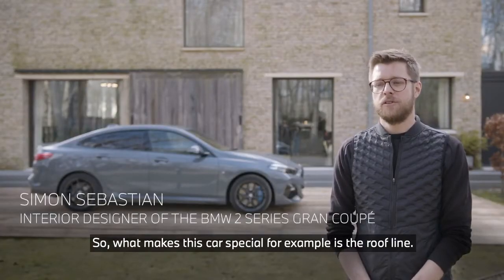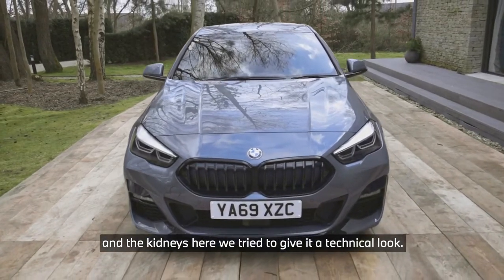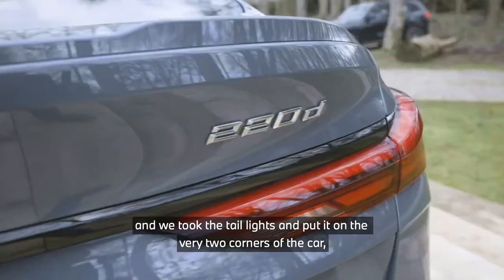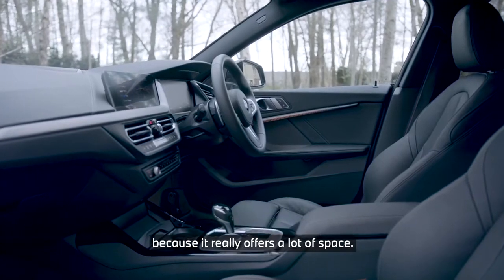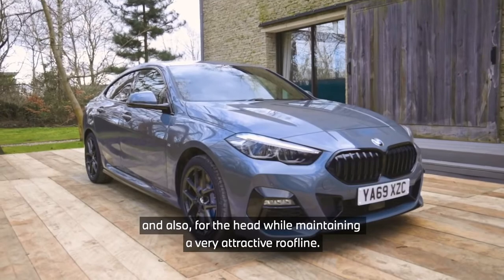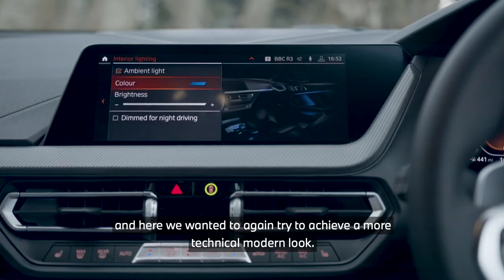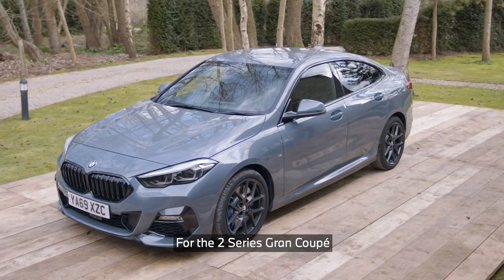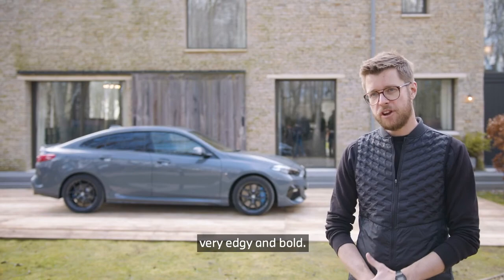01 The BMW 2 Series Gran Coupé Press Launch Interview with Simon Sebastian